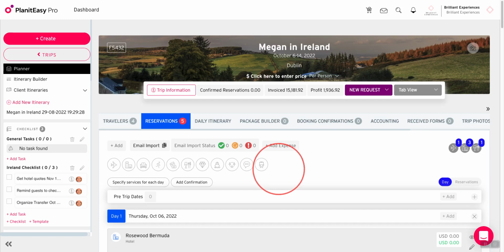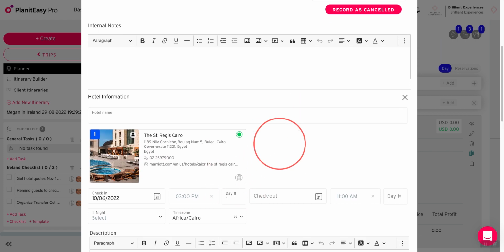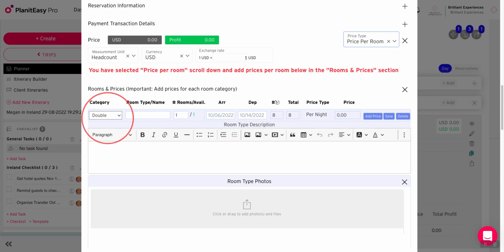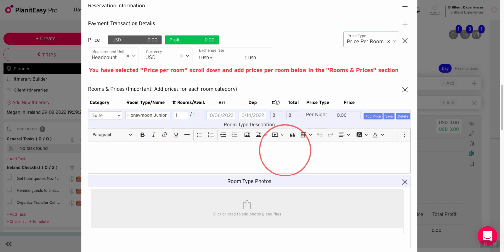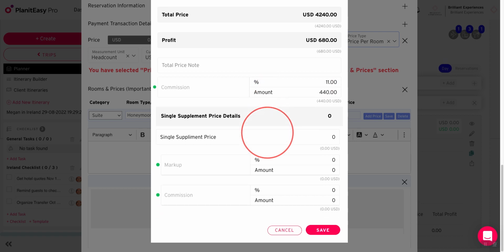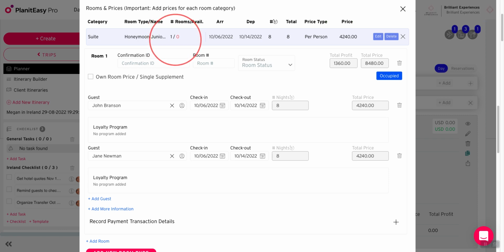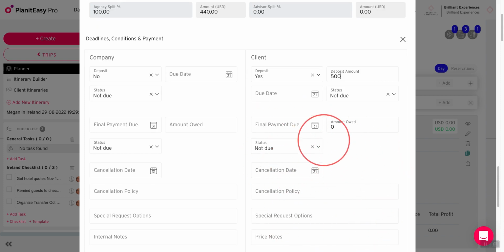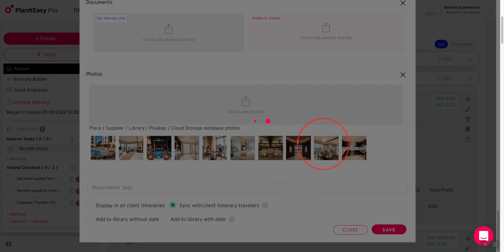Creating a Hotel Reservation